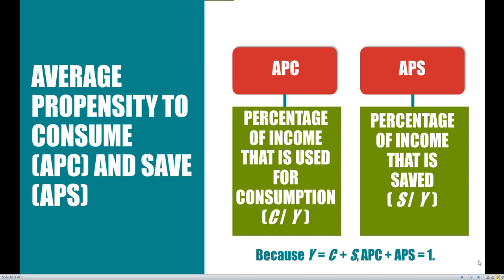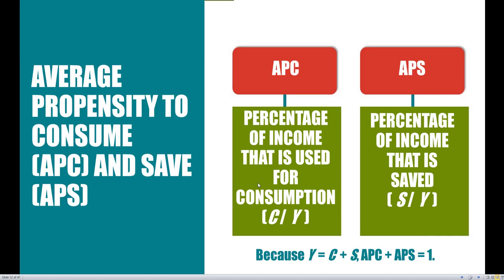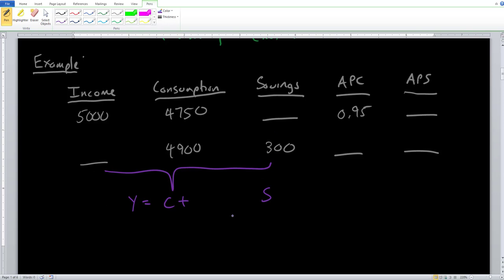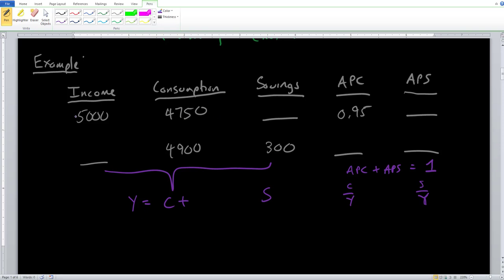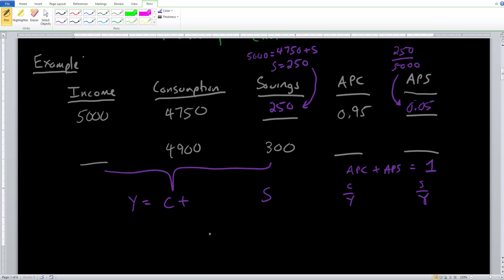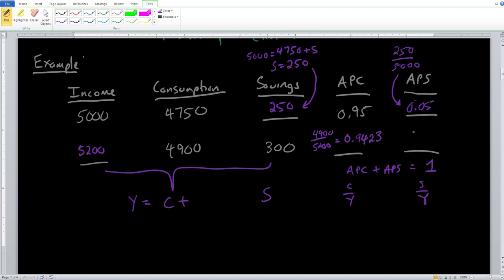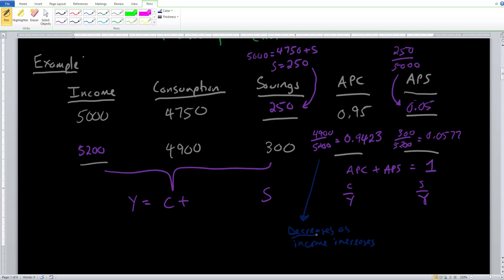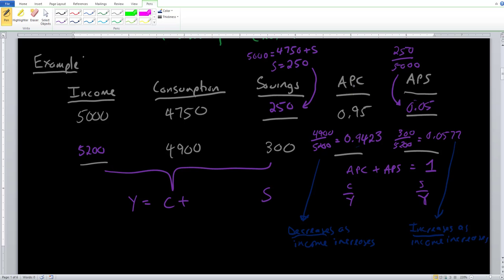ECO 2013 Macroeconomics -- Chapter 8.03: Average Propensity to Consume and Save